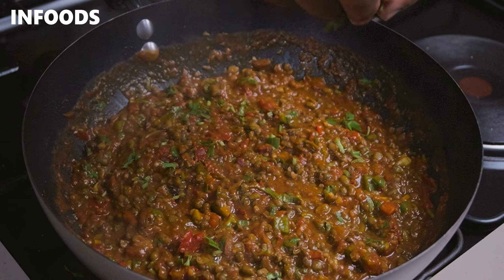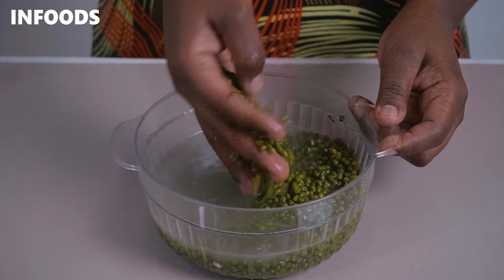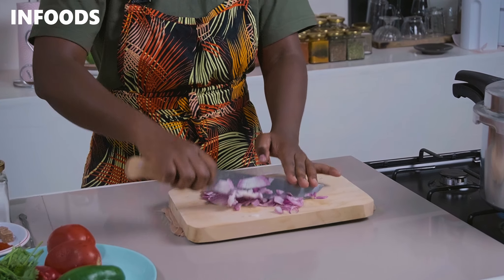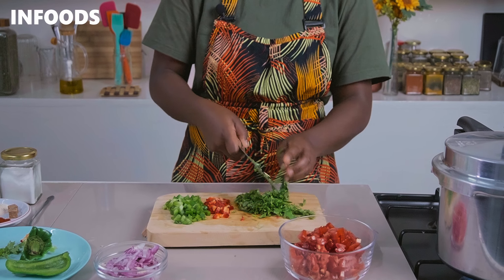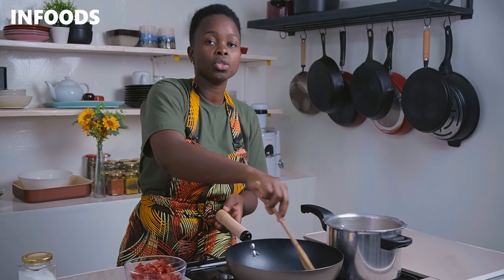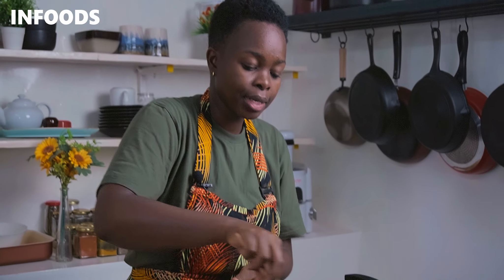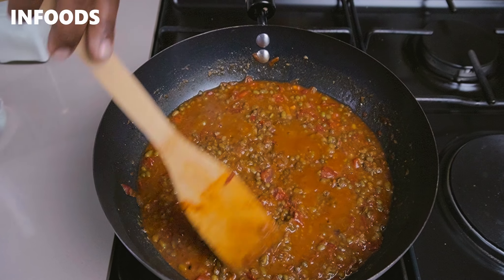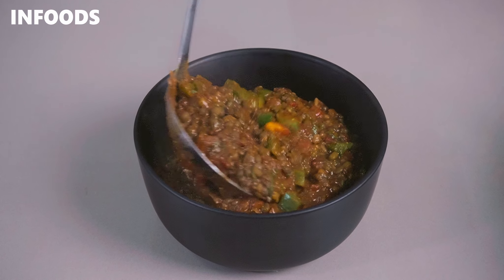Mung Bean Curry Recipe | How to Cook Mung Beans | Infoods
Ingredients:
01. 1/2 Kg Mung Beans
02. 2 Medium Onions
03. 2 Tomatoes
04. Assorted Capsicum
05. Coriander
06. 1 tbsp. Tomato Paste
07. Cooking Oil

Spices:
01. 1 tsp Paprika
02. 1 tsp Curry Powder
03. 1/2 tsp Garam Masala
04. 1/2 tsp Cumin
05. 1 tsp Garlic Powder
06. 2 Seasoning Cubes

Location:
Nairobi, Kenya